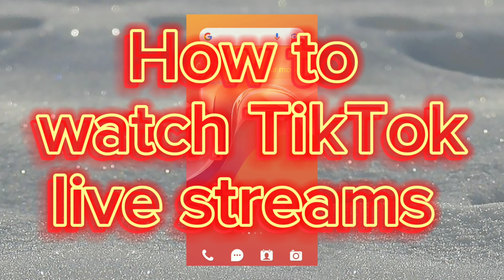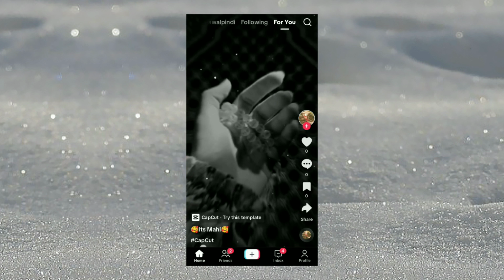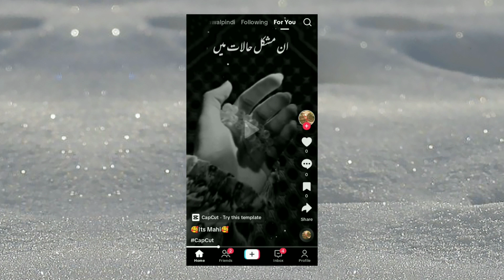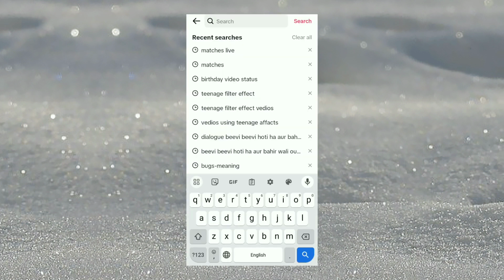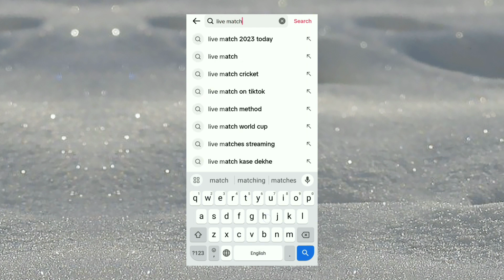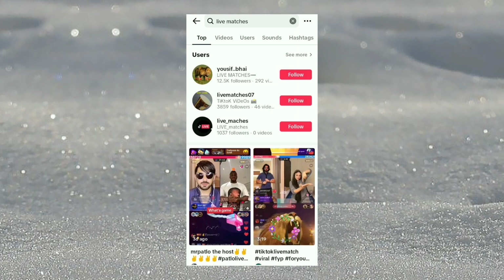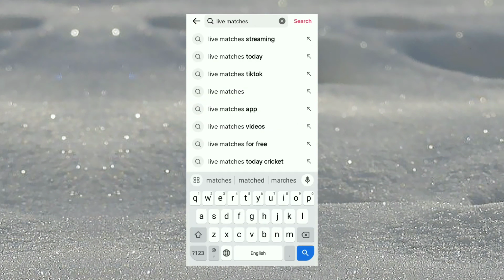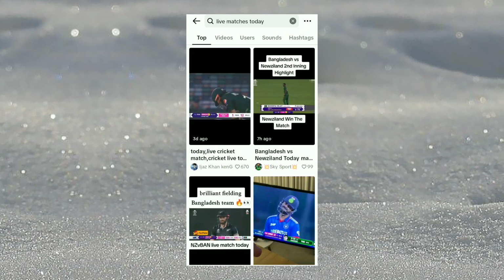How to Watch TikTok Live Streams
How to Watch TikTok Live Streams: A Step-by-Step Guide

Description:

Are you interested in watching TikTok live streams but don't know how to get started? Look no further! In this video, we'll provide you with a step-by-step guide on how to watch TikTok live streams. We'll cover everything from finding live streams to interacting with the streamer and other viewers.

First, we'll show you how to search for live streams on TikTok using relevant keywords such as "live," "streaming," and "broadcast." Then, we'll explain how to join a live stream and interact with the streamer and other viewers by commenting, sending gifts, and participating in polls.

We'll also provide tips on how to make the most out of your TikTok live stream watching experience, such as following your favorite streamers and using the "Discover" feature to find new streamers.

Queries Solved:
1. How to watch TikTok live streams
2. How to find live streams on TikTok
3. How to interact with streamers and viewers on TikTok

1.
2.
3. TikTokGuide .